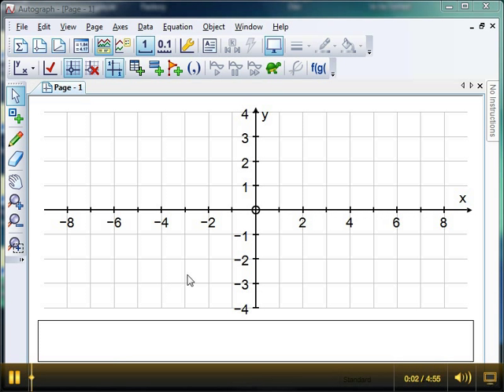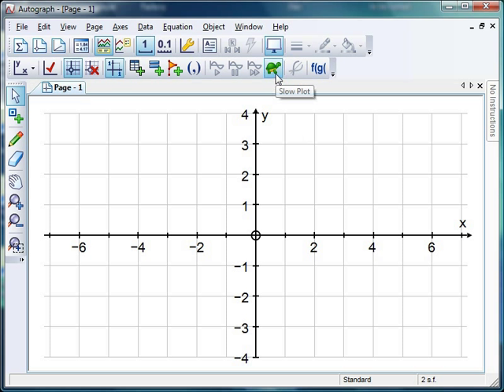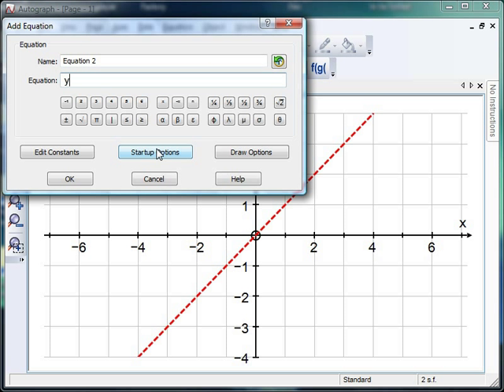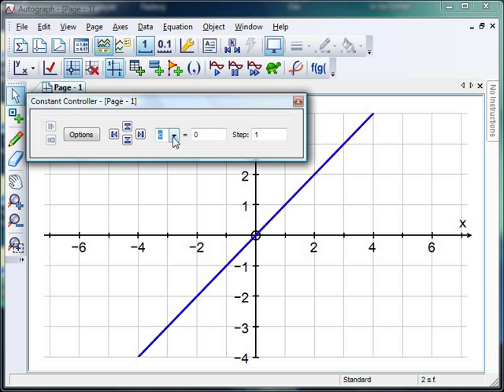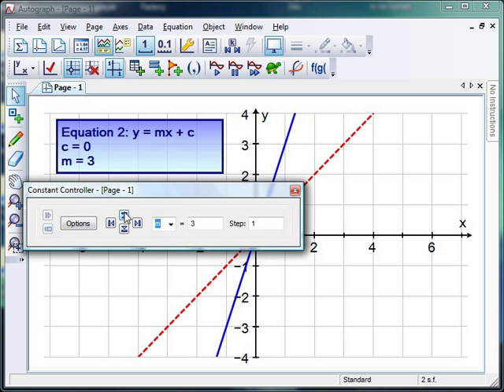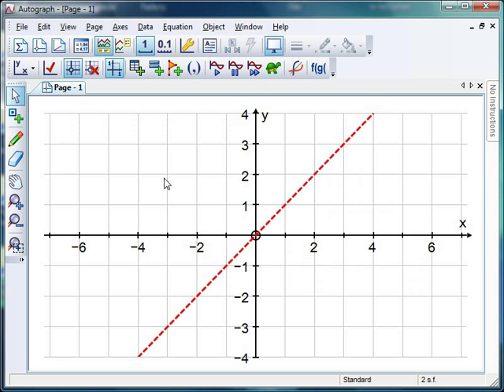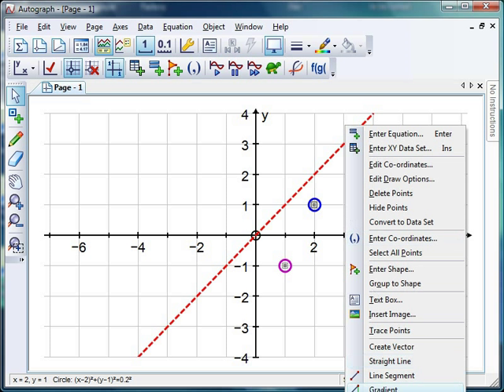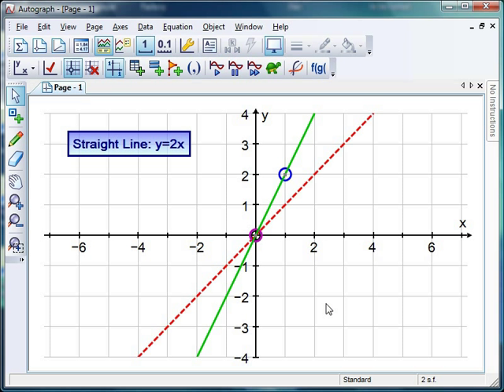Mr Barton's Autograph Video 25 - Straight Line Graphs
Here we look at two different approaches to investigating the equations of straight lines on Autograph, both of which make good use of Autograph's excellent dynamic textboxes, and one which uses the Constant Controller